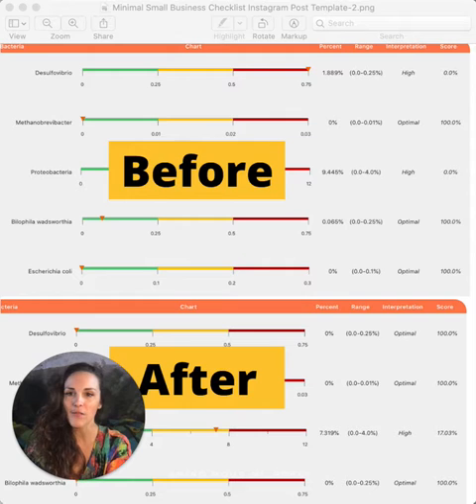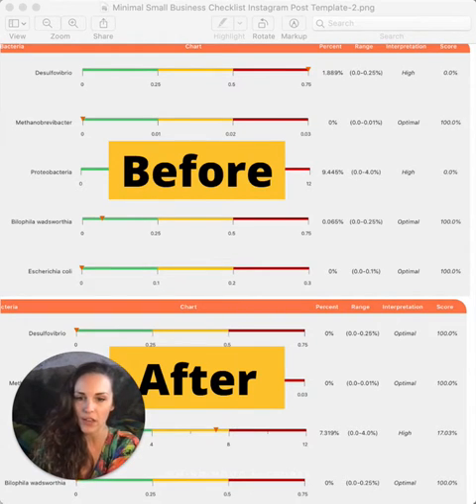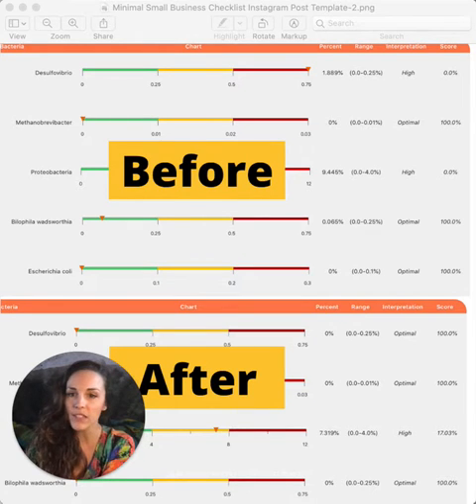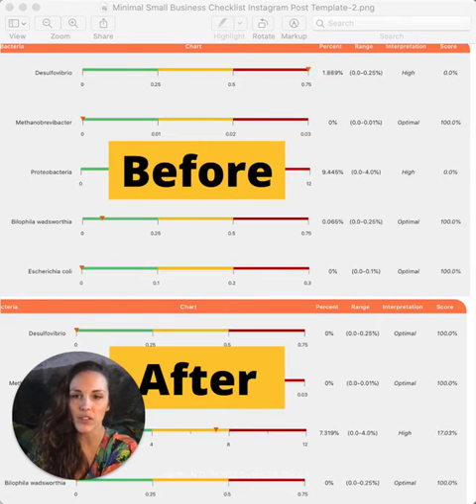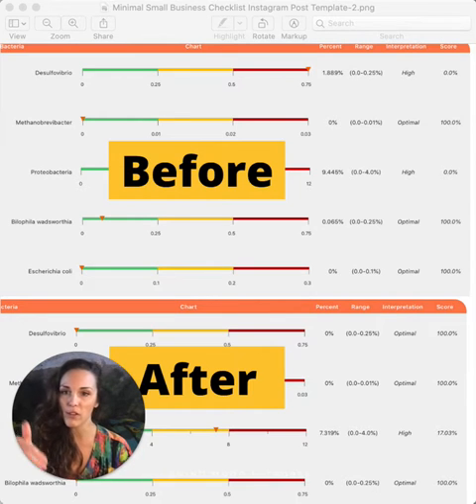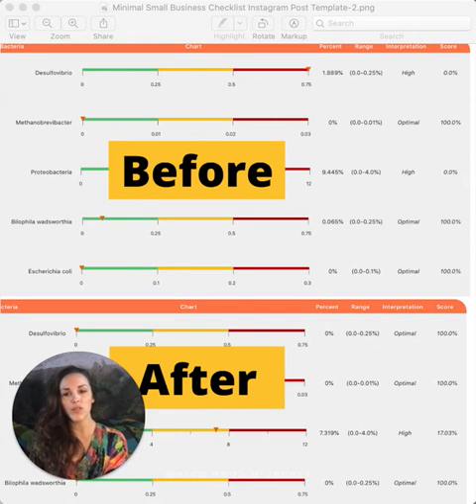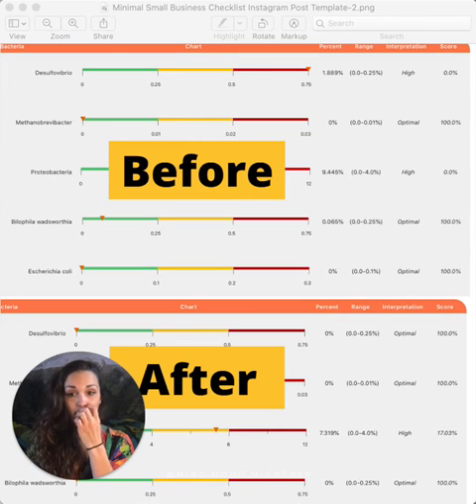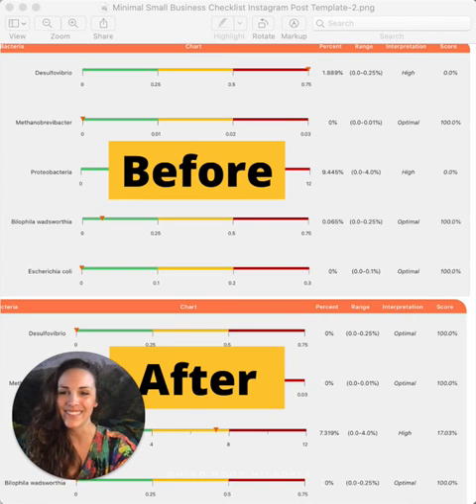How I got rid of Hydrogen Sulfide SIBO